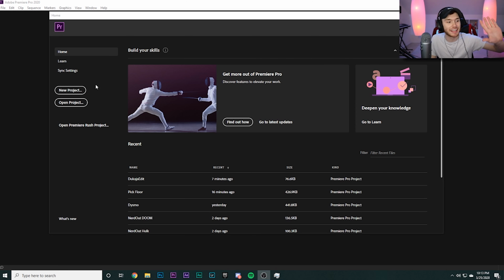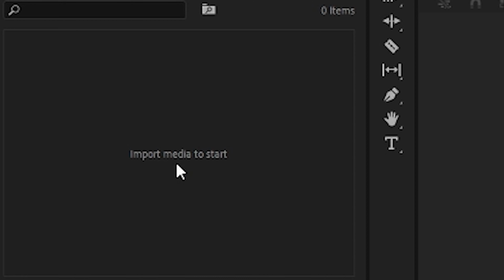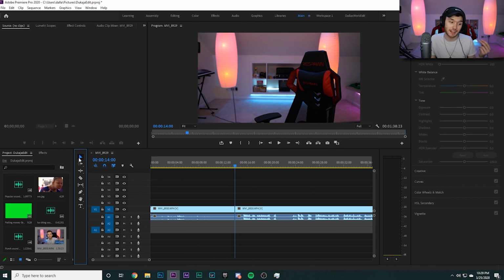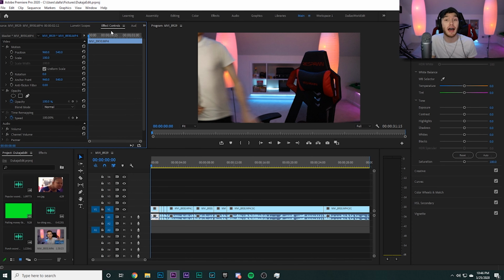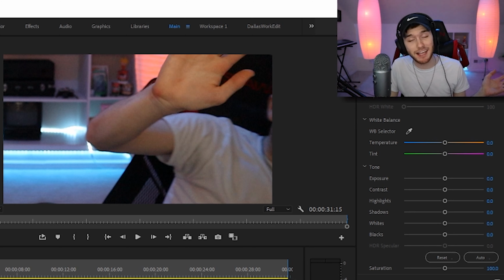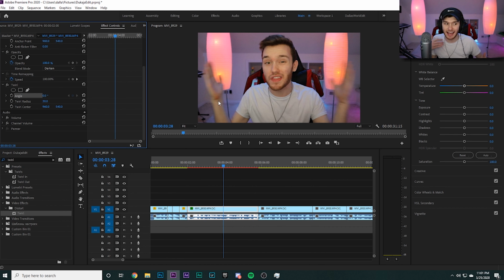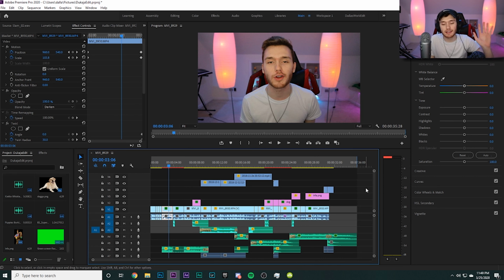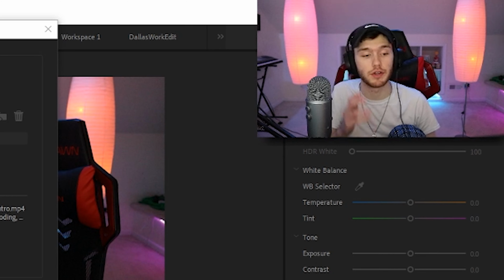Learn To Edit In 3 EASY Steps! (Premiere Pro)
Today, I break down 3 BASIC areas of editing, The setup, the rough cut, and the final cut/sfx addition. I have been editing videos for 3 years and doing it full time for my career for the last year. Along the way, I've picked up some tricks that I am excited to share with you all!

As this is my first tutorial on editing, I decided to keep things pretty elementary and hopefully understable! If you have any questions about ANYTHING mentioned in today's video, please ask in the comments down below!